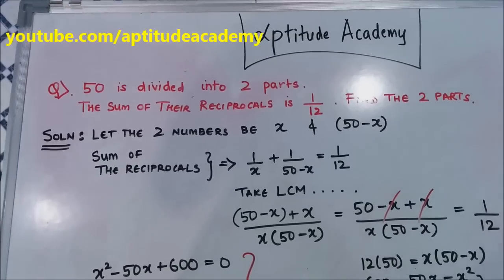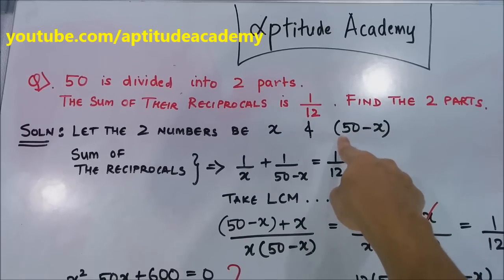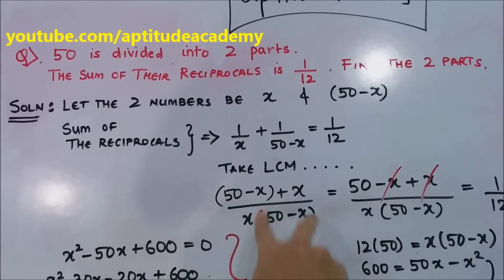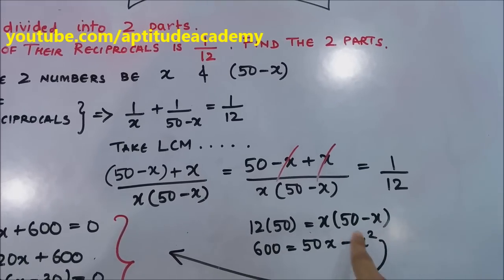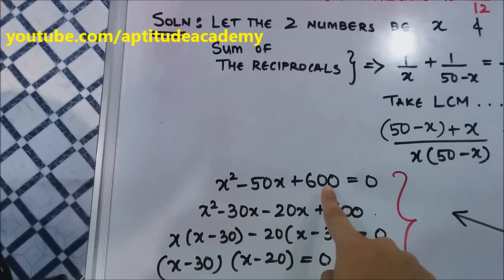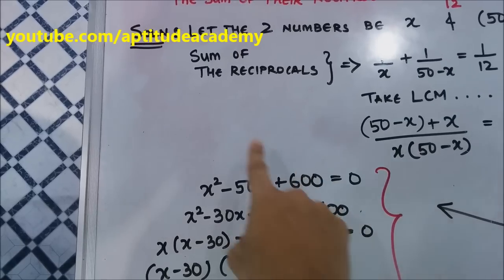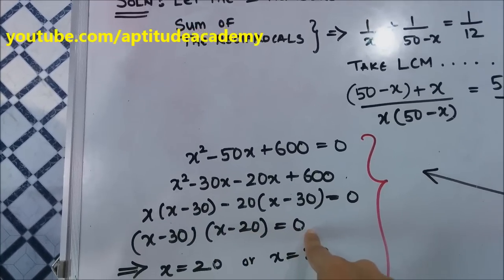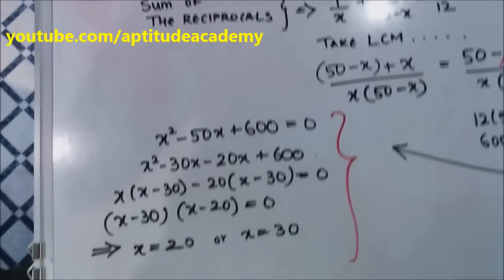Solved Aptitude Problem on Sum of Reciprocals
In this online aptitude lecture, lets solve an aptitude problem on sum of reciprocals which appears in BANK PO, GATE,XAT, MAT and CAT exams.